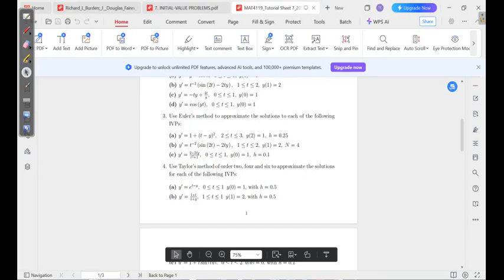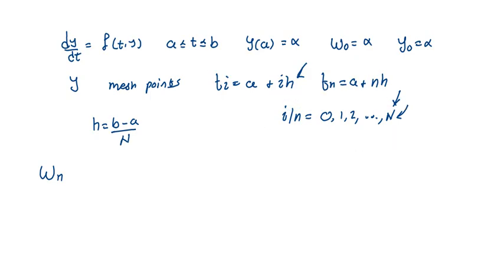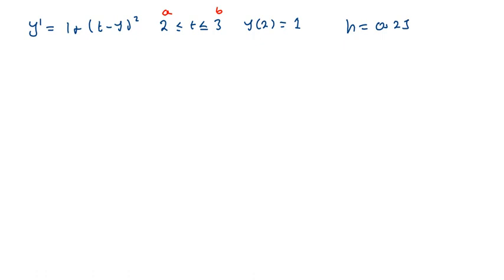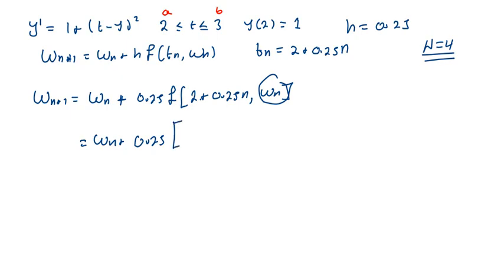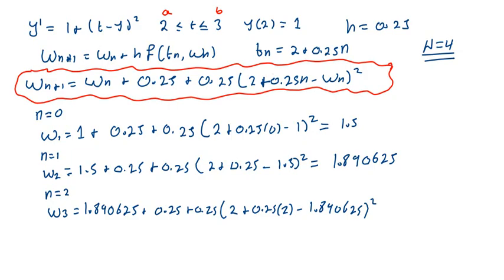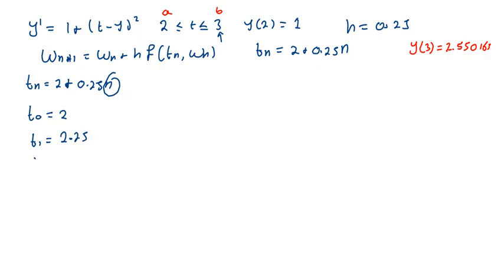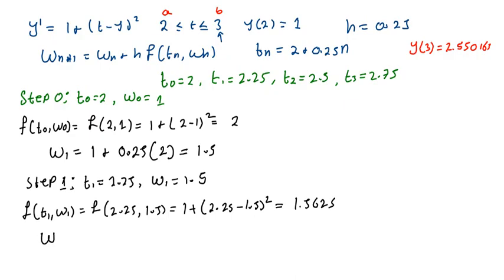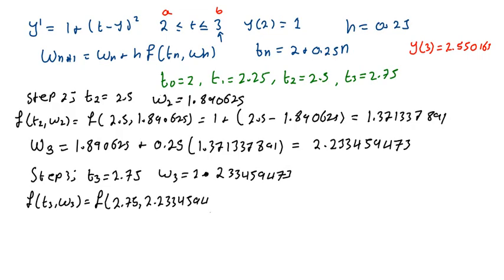Euler’s Method Explained | Solving First-Order IVPs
Confused by Euler’s Method? This tutorial makes it simple! We’ll go through multiple examples of first-order IVPs, show each calculation step, and explain how to find approximate solutions quickly and accurately. This will improve your understanding of numerical solutions.